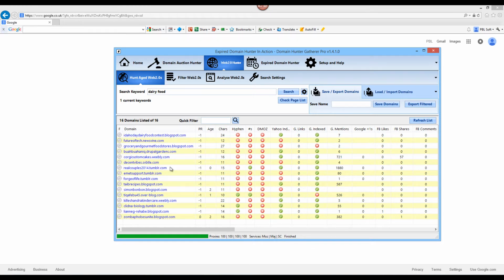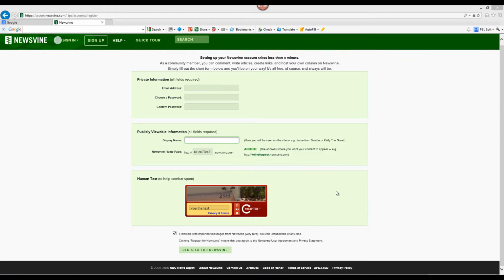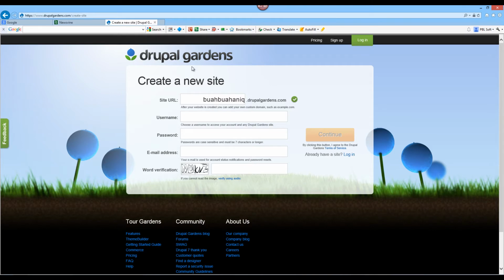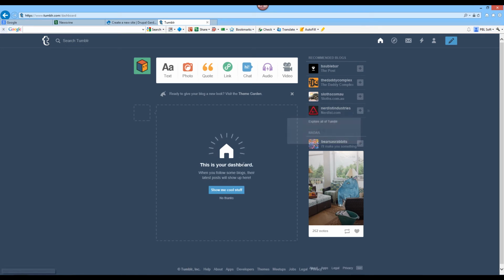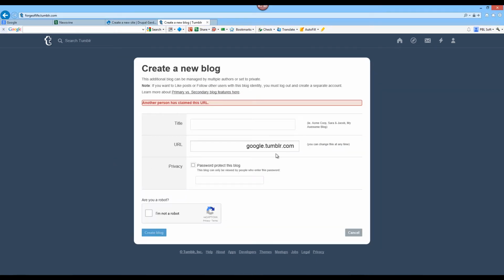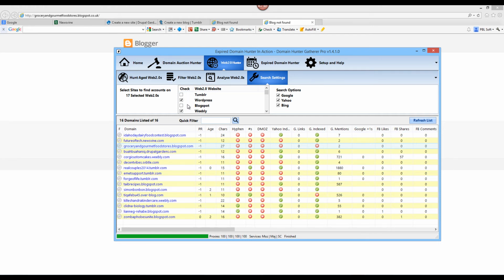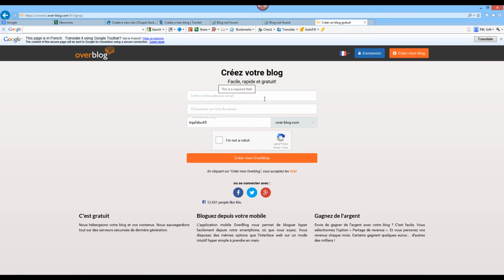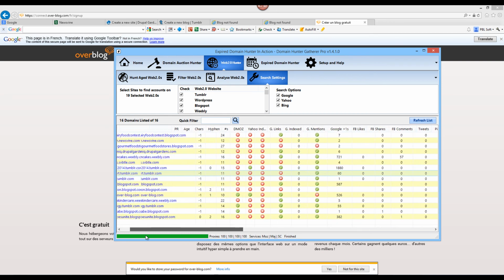Register Aged Web2.0 Accounts - Domain Hunter Gatherer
See how easy it is to register found aged web2.0 and blog accounts in Domain Hunter Gatherer Premium.

With Domain Hunter Gatherer Premium you can find hundreds or even thousands of available aged Web2.0 and Blog accounts on high authority websites such as blogspot, tumblr, over-blog, Wordpress, Typepad, LiveJournal, DrupalGardens, Newsvine and so many more.